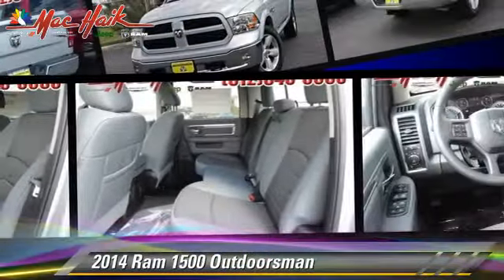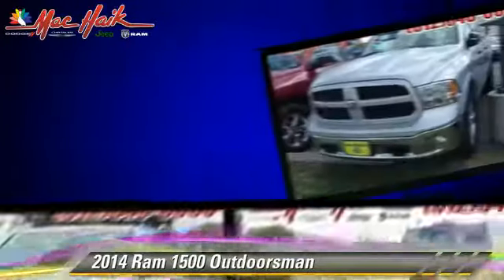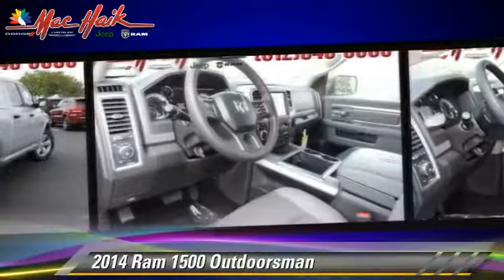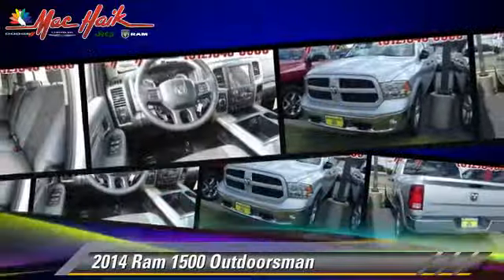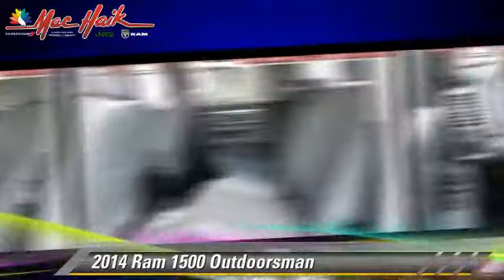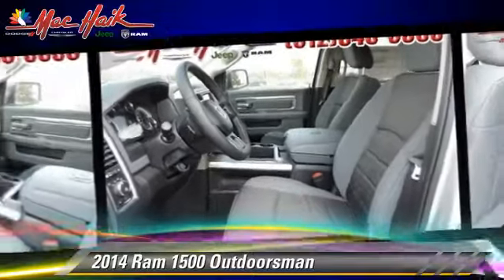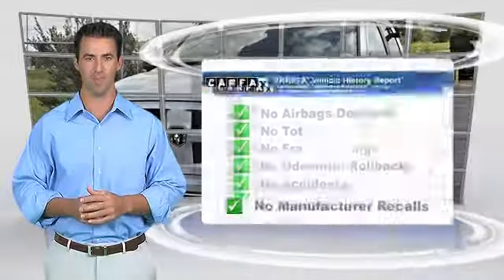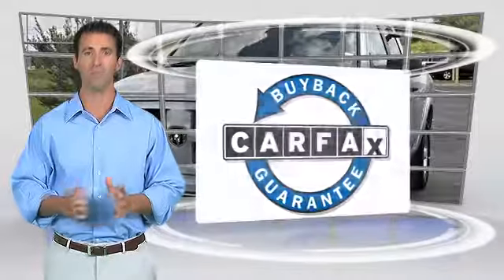2014 Ram 1500 {vehicle.vehicleYear},{vehicle.vehicleMake},{vehicle.vehicleModel},{dealer.n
2014 Ram 1500 Outdoorsman

Don't miss this 2014 Ram 1500. It's equipped with Automatic transmission and features a Bright Silver Metallic Clearcoat exterior. With 8 miles, You'll want to take this car home. Make a great choice today.